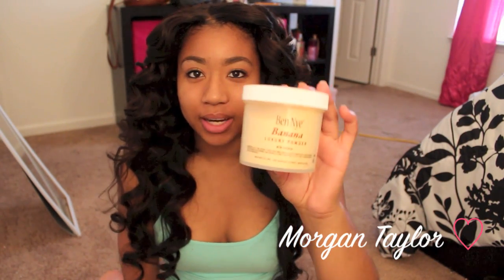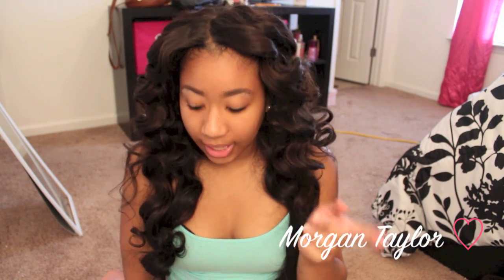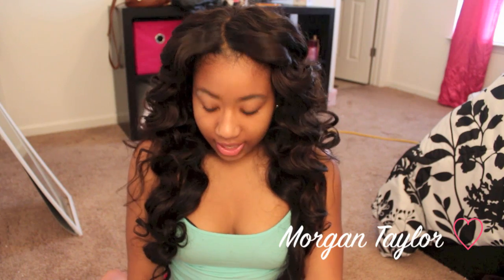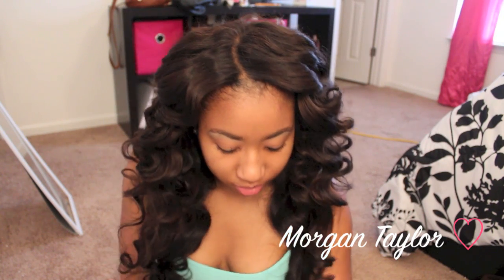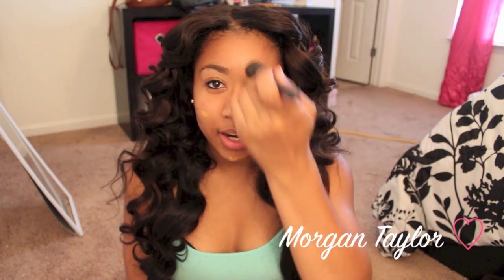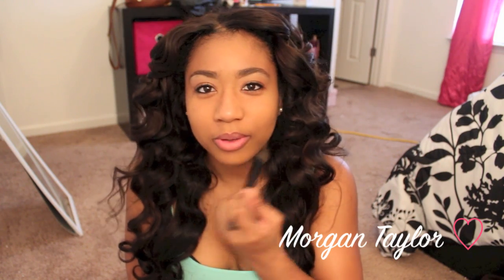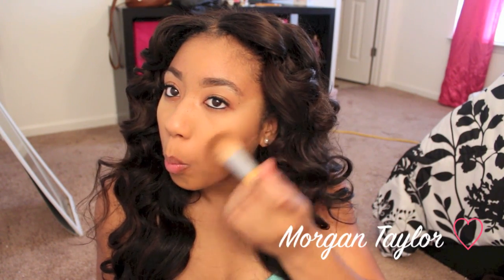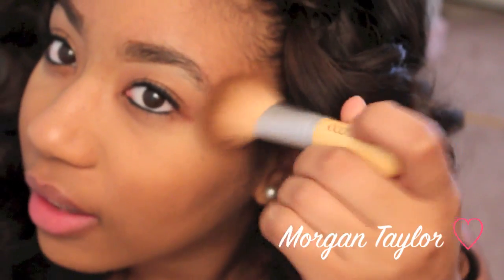❤ Ben Nye Banana Powder and Foundation ⎮Application⎮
Sorry, my 8oz jar was actually $23.99 !